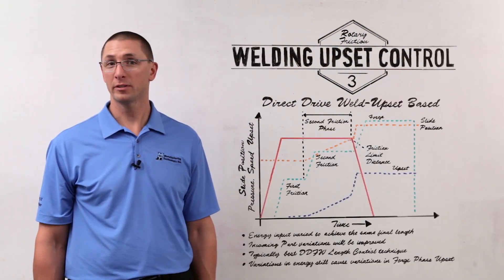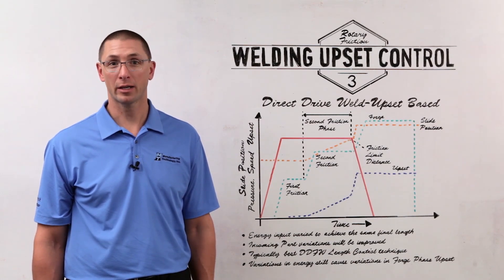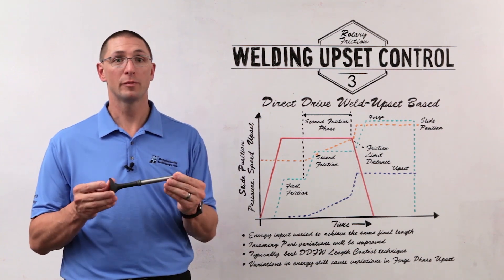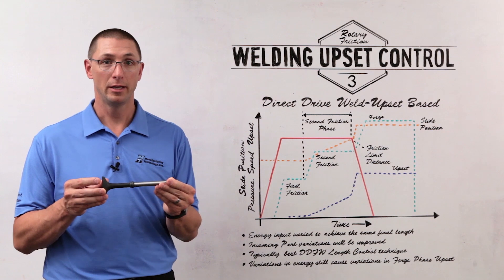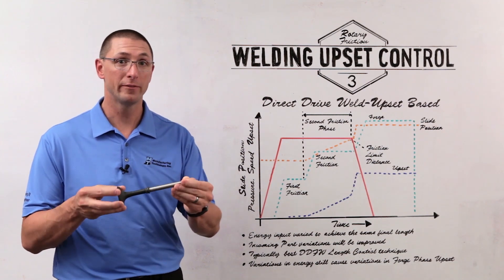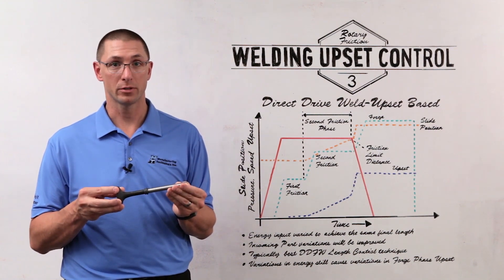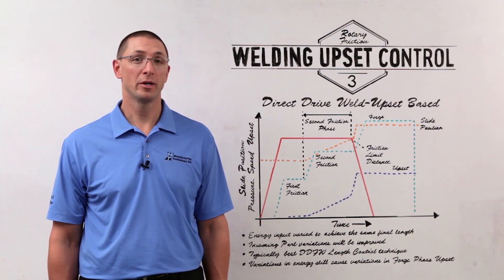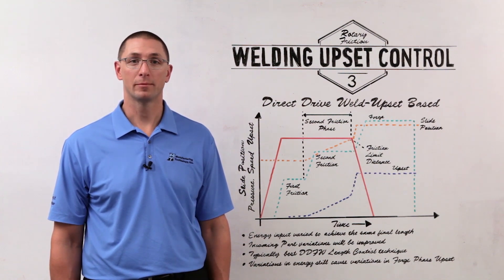MTI Whiteboard Wednesdays: Rotary Friction Welding Upset Control- Part 3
Over the course of this series on upset control, we’ve discussed the repeatability of upset control and part variation in rotary friction welding. Remember, upset is the amount of shortening you get in the part as a result of friction welding.  Upset is different than overall length, which is the total length of the part after welding.

If we fix the amount of energy that goes into the part during friction welding, then with perfect parts we can get very repeatable upset control.  In the real world, however, we know that there may be slight variations with incoming parts that will in turn lead to variations in upset.

Control Technique
Instead of fixing the amount of energy that goes into the part, we could change our control technique to allow the amount of energy to vary in order to control upset.  By doing so we can overcome incoming part variations, but this does not totally solve our problem because we still get some upset variations at the end of the friction welding process due to variations during the forge and braking phases. So while this technique is better than fixing the amount of energy that goes into a part, it is still not the best upset control.

Part Length
Put simply, using variable energy as a control technique can also be used to control the overall length of the part. We’re allowing the amount of energy used to vary while we’re rotating, in order to overcome different incoming part lengths. This is the same idea used above for upset control, but we use a different measurement to trigger the end of the weld.

With longer parts, we want to weld for a longer period of time – thereby producing more upset – so at the end of the friction welding process the distance between the two ends of the part will be the same every time.

Conversely, with shorter parts we don’t need to rotate quite as long in order to get the same part length.  This means we need less energy input, producing less upset, but we still get a very similar welded length. Instead of triggering the end of the weld on a time value or an upset value, we use a Slide Position value which represents the distance between the end of each part being welded.

The welded length is still going to vary in the forge phase because we’re changing the amount of energy from part to part, so there will be some variation there. But, we also get some variation as a result of changes in the braking phase.

Varying the amount of energy and welding to a position is the best length control technique in direct drive friction welding.  While there is still some variation in the length control, this technique overcomes incoming part variations.